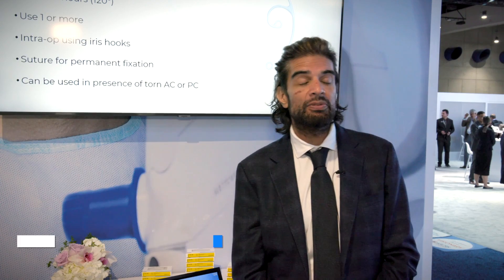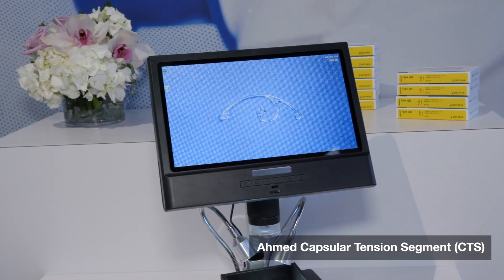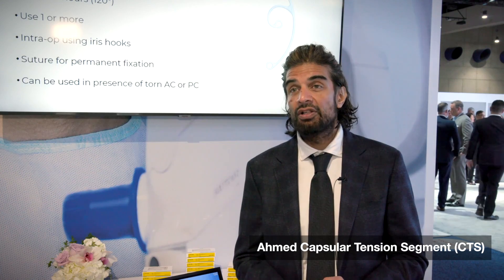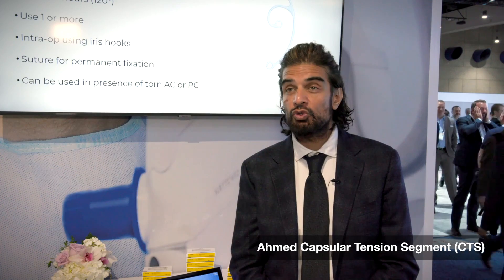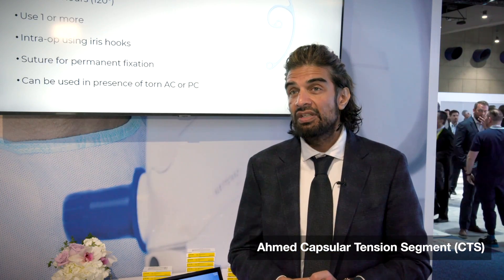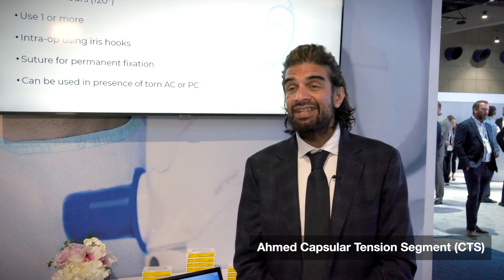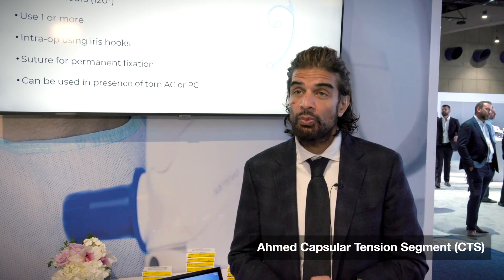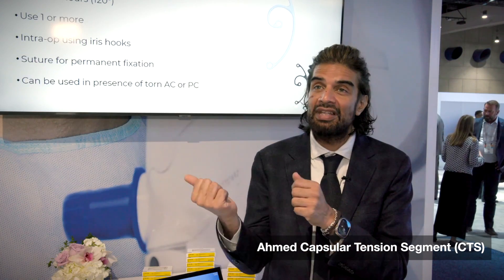MORCHER® Ahmed Capsular Tension Segment | ASCRS 2023 | Exclusive | Hand on Ahmed Segment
In this interview of The Ophthalmologist, Iqbal “Ike” K. Ahmed, MD, FRCSC, presents the key features and some of the surgical pearls of using the Ahmed Capsular Tension Segment (CTS).
Unlike CTRs, this exclusive CTS is used for scleral fixation and indicated for patients with extensive and/or progressive zonular loss.

The CTS can be used in cases where an anterior or posterior capsular tear or a discontinuous capsulorhexis is present, as it does not generate a 360º expansile force. Multiple segments can be used if necessary. The CTS provides support in the area of fixation. It has to be combined with a CTR when circumferential support is required. The CTS may also be used for intraoperative support and removed prior to completion of the surgery.

FCI Ophthalmics is the exclusive U.S. distributor of Morcher®.